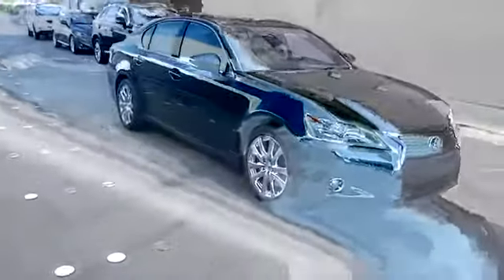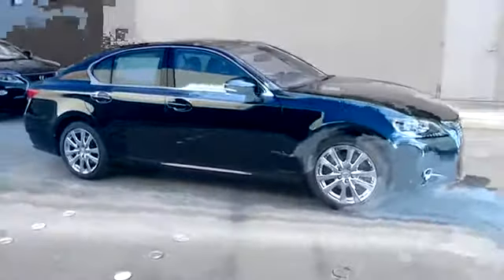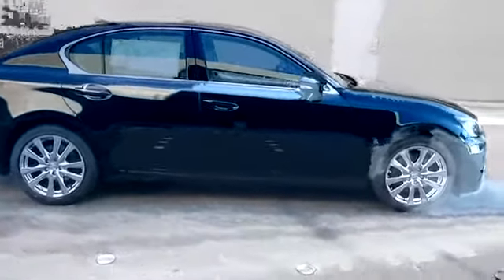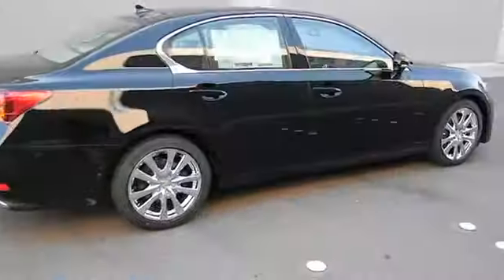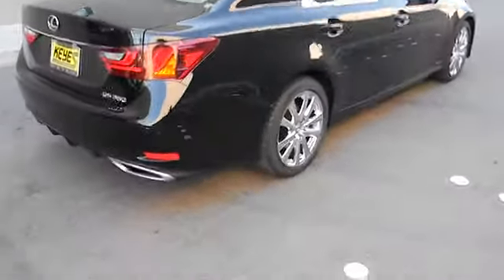2013 Lexus GS 350 - Sedan Los Angeles Van Nuys Santa Monica Beverly Hills Burbank Van Nuys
2013 Lexus GS 350

Keyes Lexus
5905 Van Nuys Boulevard